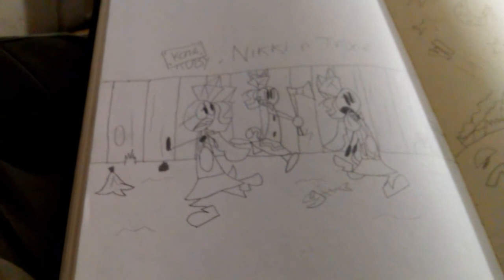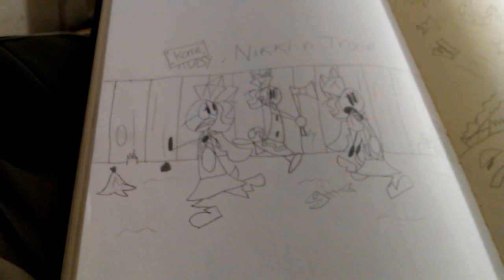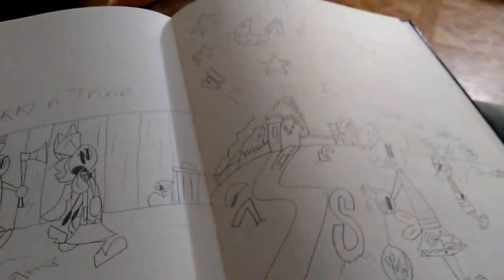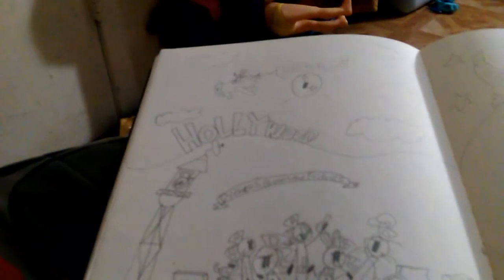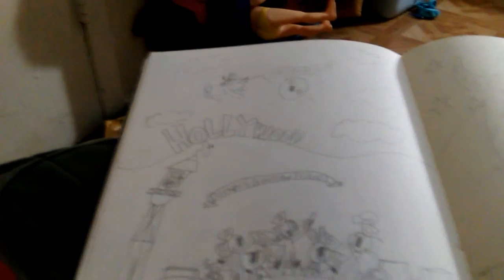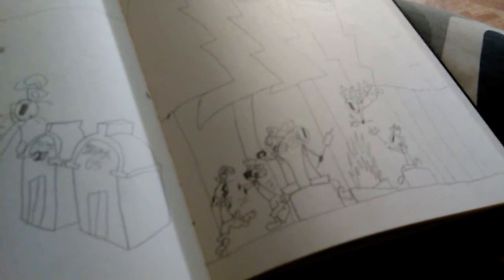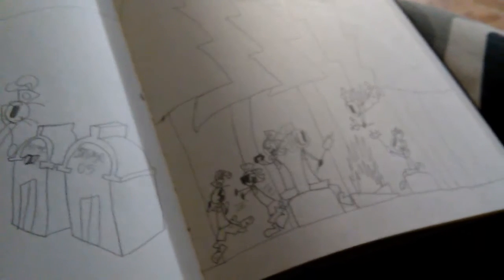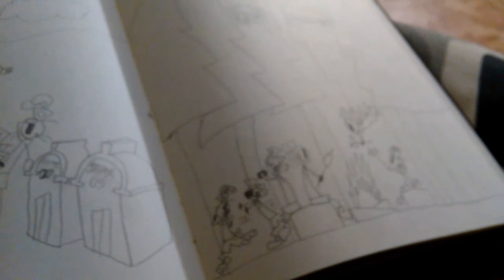Bro's special crossover drawings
Based on TV crossovers I like to see happen.